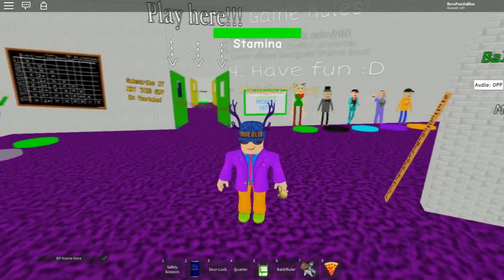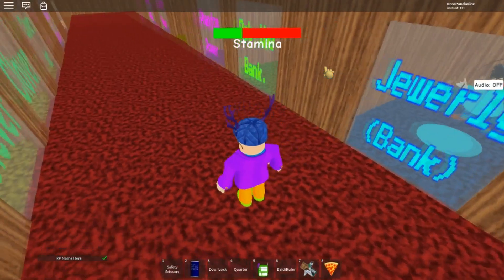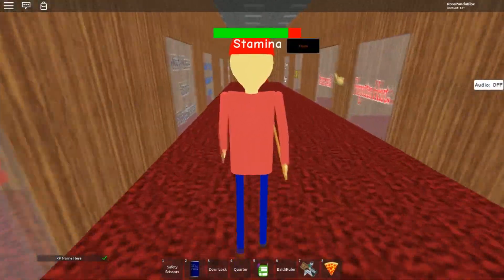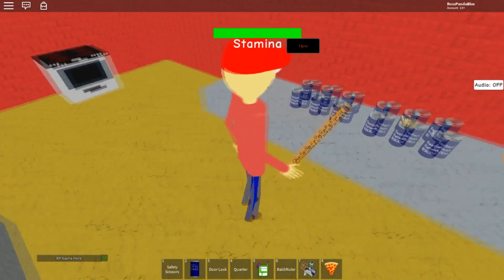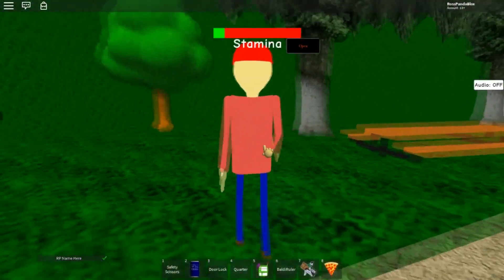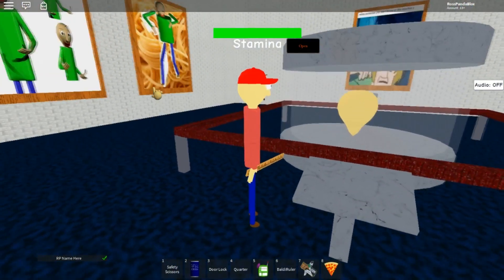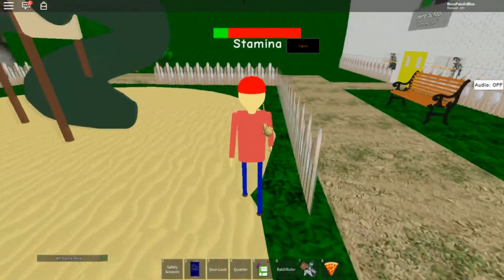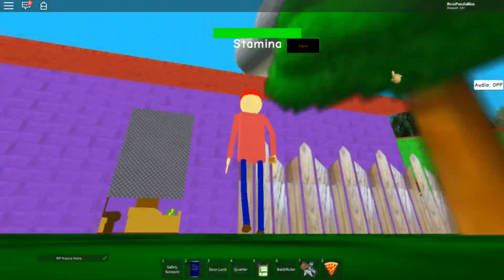Baldi's Pizzeria + Morphs UPDATE!! | Baldi's Basics RP | Roblox